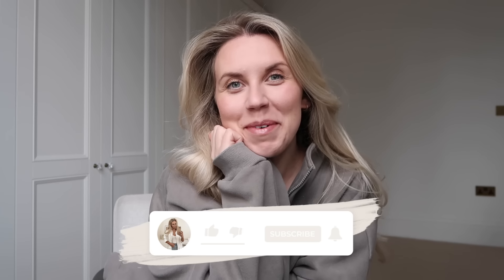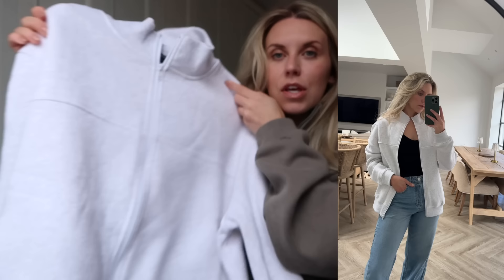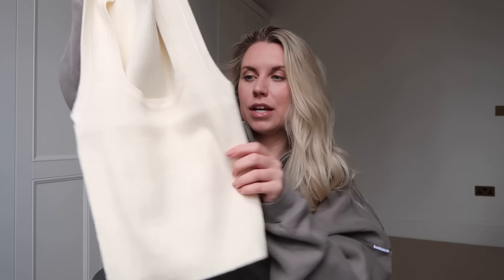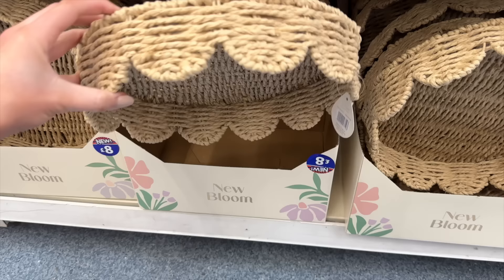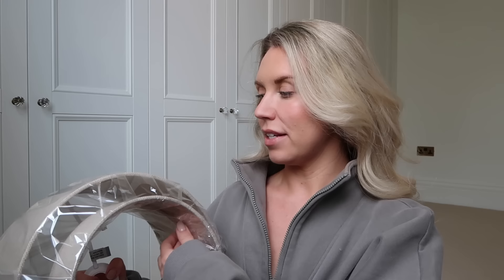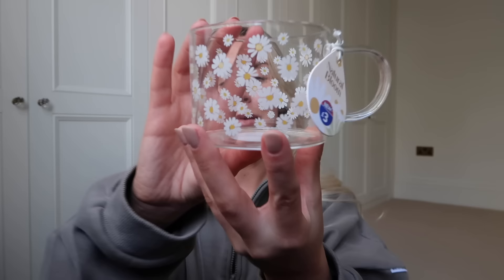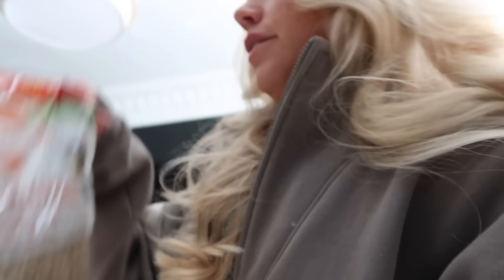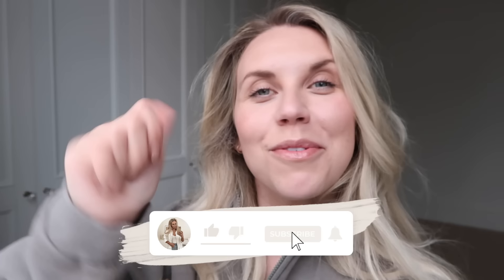B&M Haul, The White Company Dupes & Spring Amazon Finds + WHITE FOX DISCOUNT CODE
B&M Haul, The White Company Dupes & Spring Amazon Finds + WHITE FOX DISCOUNT CODE Use my code "FREYAXO" for 15% off White Fox!

Tami Maxi Dress Beige
Tami Maxi Dress Black
Love Galore Sequin Knit Top Champagne
Star Shining Sequin Knit Maxi Skirt Champagne
Just The Beginning Zip Front Sweater Grey Marle
The Way To Go Oversized Blazer Mocha
Had You Fooled Mini Dress White
Take My Picture Denim Maxi Skirt Blue Wash
Blur The Lines Top White
One Call Away High Rise Straight Leg Jeans Vintage Mid Blue
You're My Holiday Shirt Oatmeal
Too Blessed Tee Black
The Love You Need Knit Top Butter
All Clear Ribbed Top Grey Marle
My Turn Tank Black
My Turn Tank White
Don't You Worry Pants Black
Good To Go Socks White
Vaucluse Bikini Top Black/White
Double Bay Bottoms Black/White

This video is kindly sponsored by White Fox